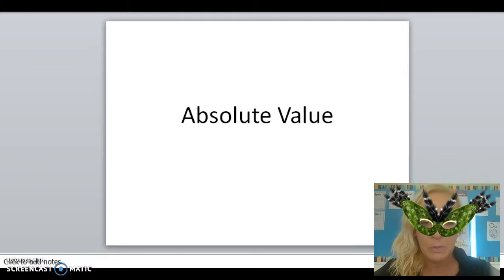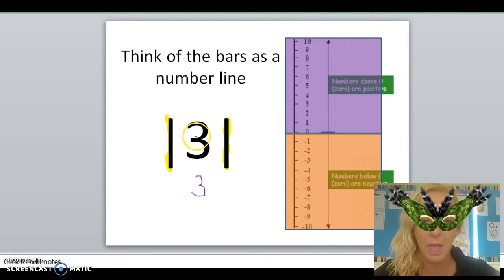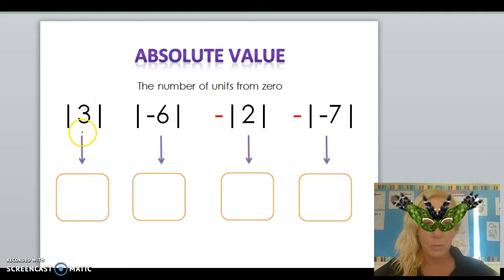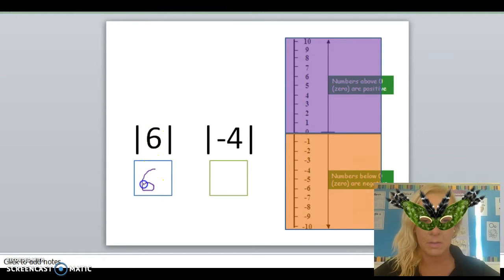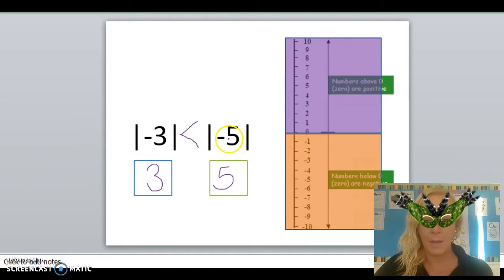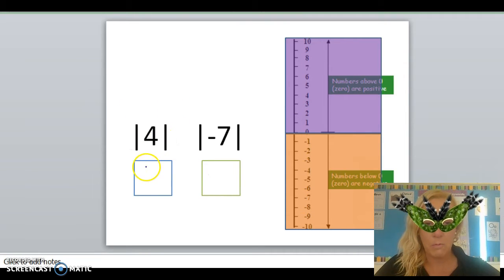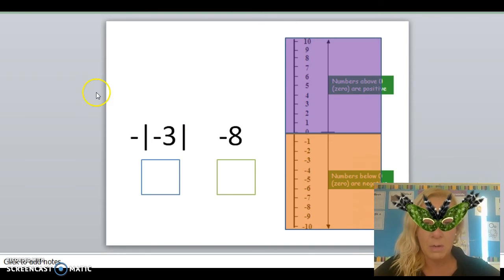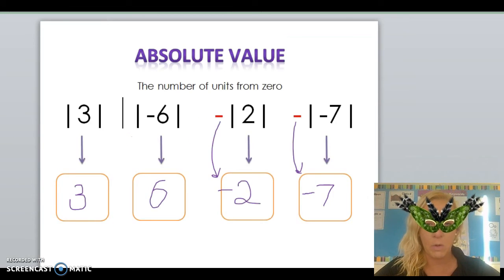Flipped Classroom_Absolute Value